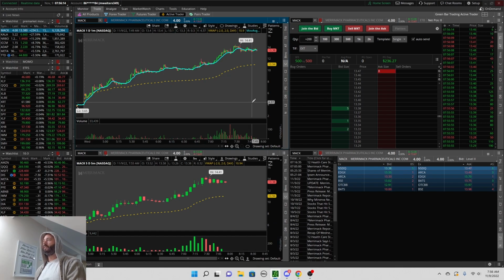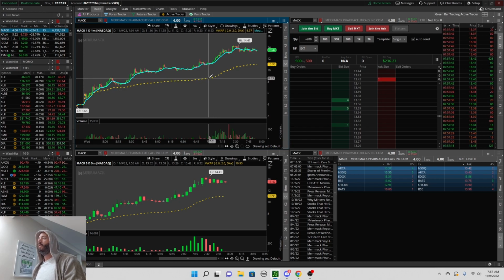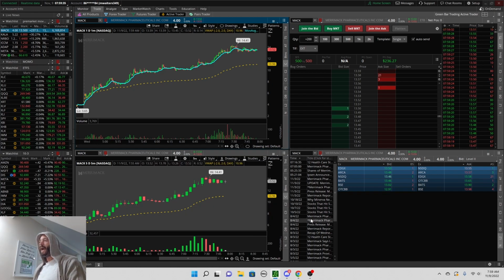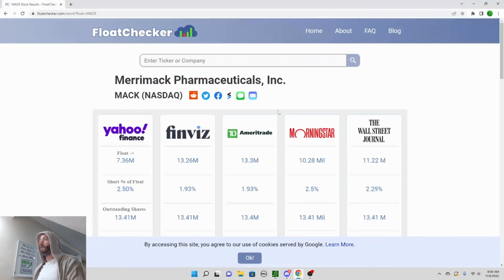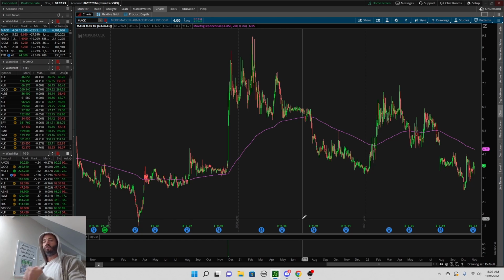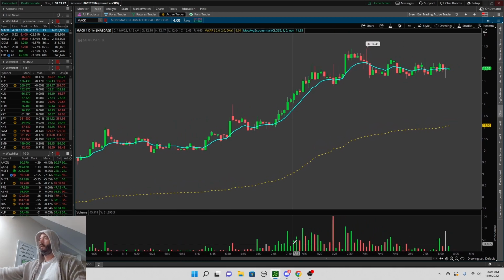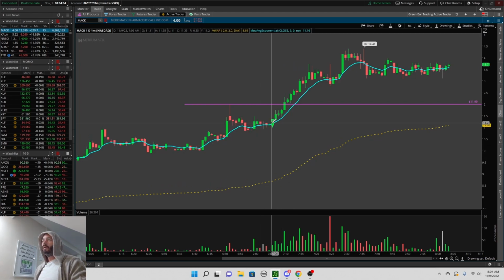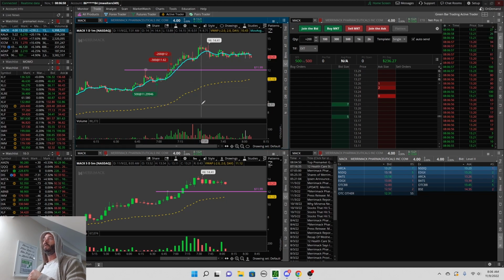How I Trade Momentum Stocks For Beginners $MACK